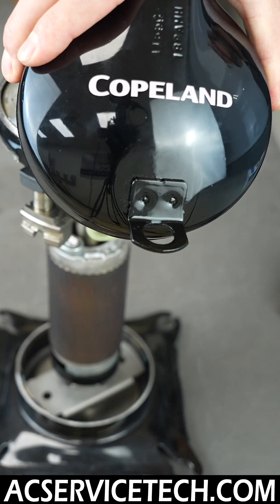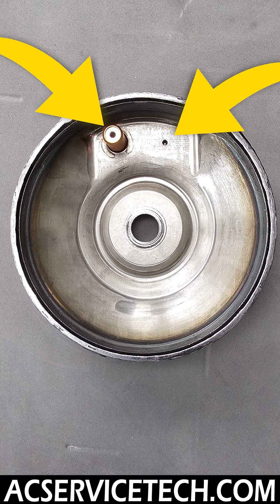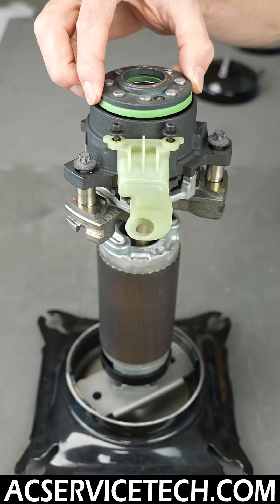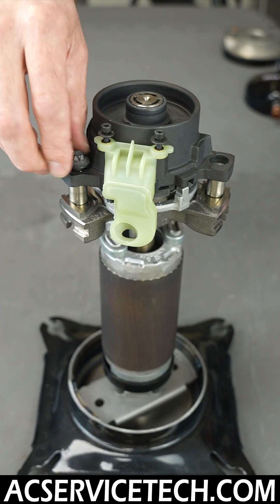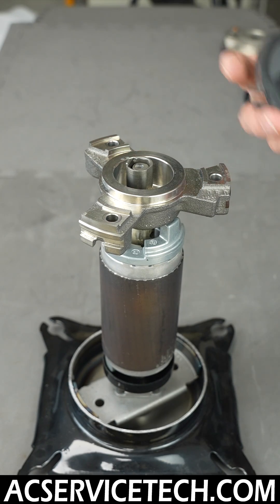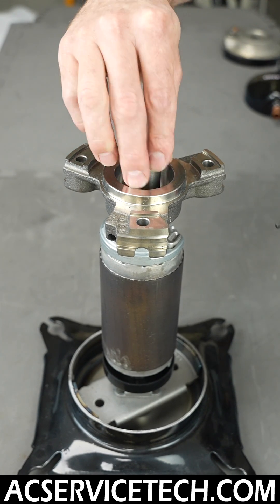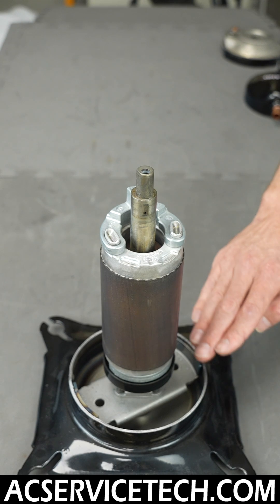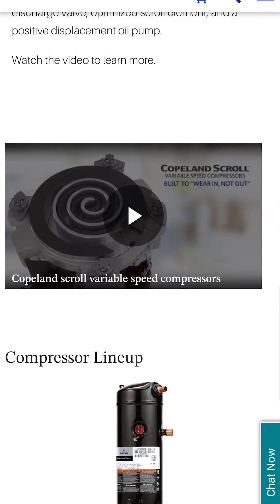Single Stage SCROLL Refrigerant Compressor Operation and Internal Parts Explained!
In this HVAC Training Video, I show all the Internal Parts of a Single Stage Scroll Refrigerant Compressor using the Copeland Training Kit! This is the same refrigerant compressor used in most air conditioning and heat pump units containing R-410A! Supervision is needed by a licensed HVACR Tech while performing tasks as Experience and Apprenticeship garners Wisdom and Safety.